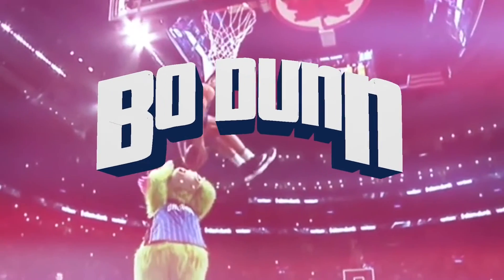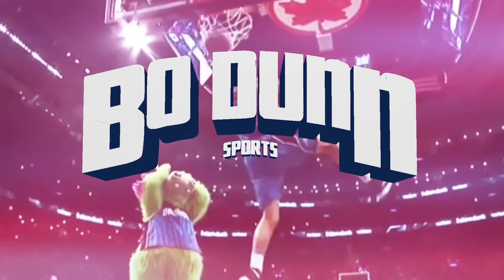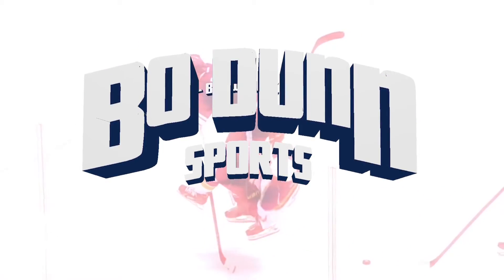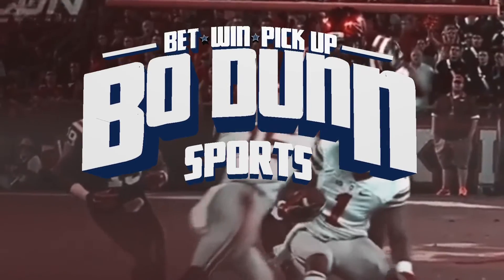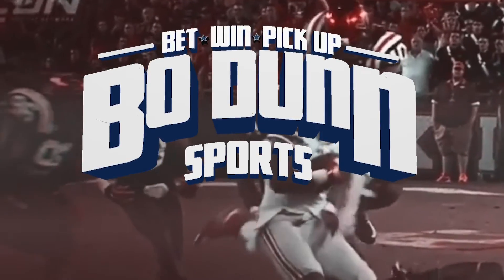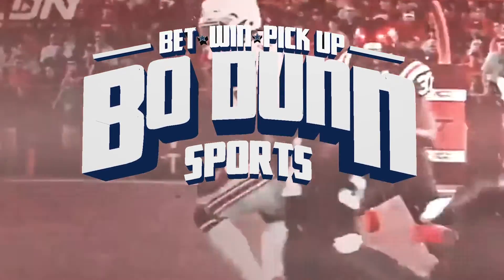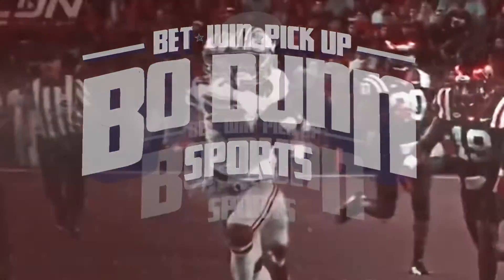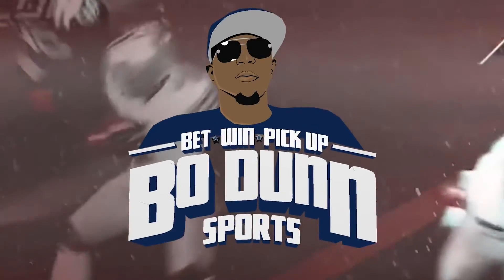San Diego padres Vs. Seattle Mariners 9/13/22 Free MLB Picks, & Predictions.￼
FreeMLBPicks MLBPicks MLB San Diego padres Vs. Seattle Mariners 9/13/22 Free MLB Picks, & Predictions. on today’s video I’m giving out a free pick and prediction between the San Diego padres versus the Seattle Mariners for Tuesday, September 13, 2022 Bet Win & Pick Up with your boy each and every day by texting me at or emailing me at: and lets cash these tickets!